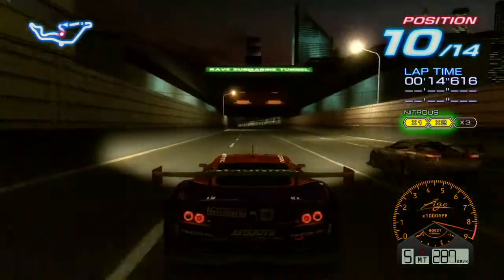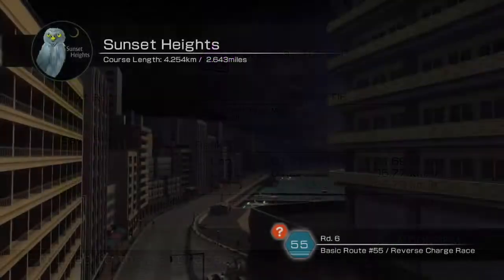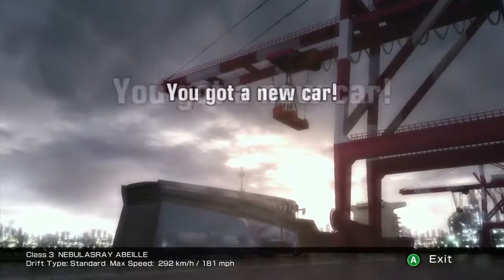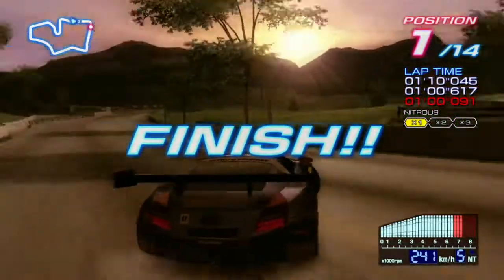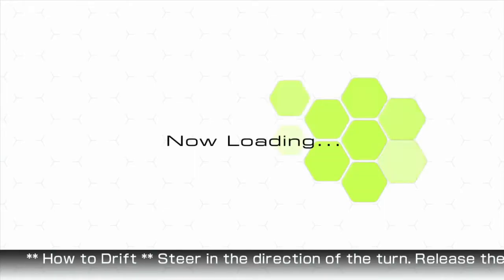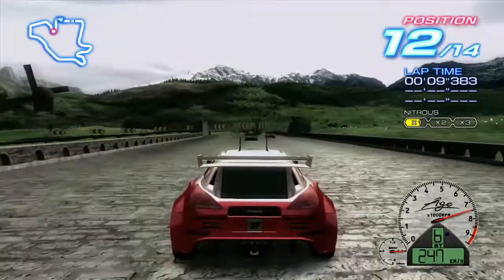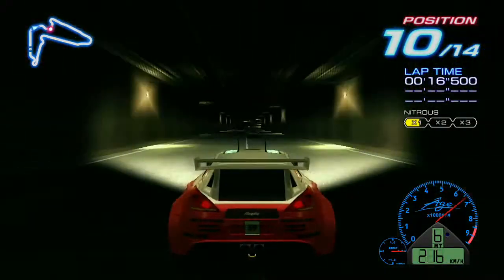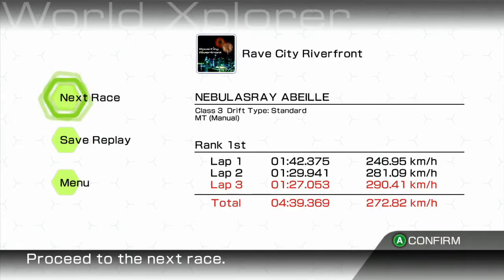Ridge Racer 6 Walkthrough - Episode 9